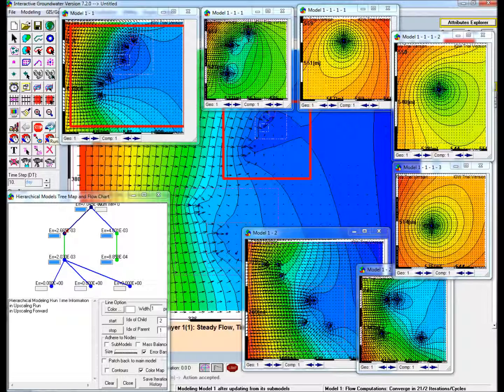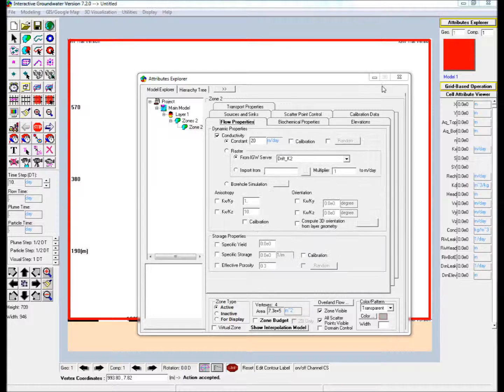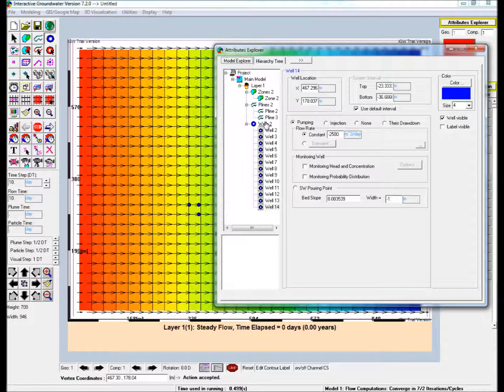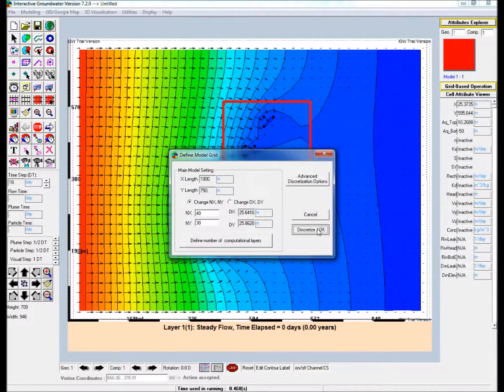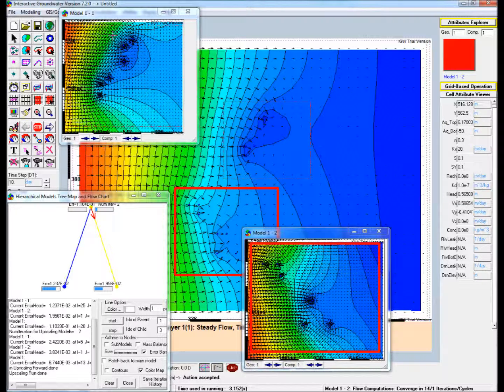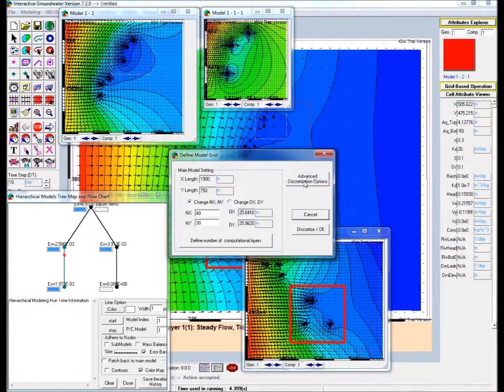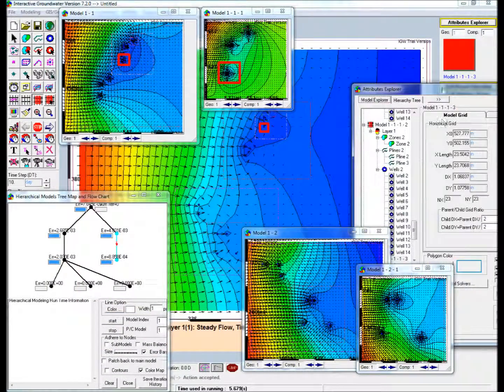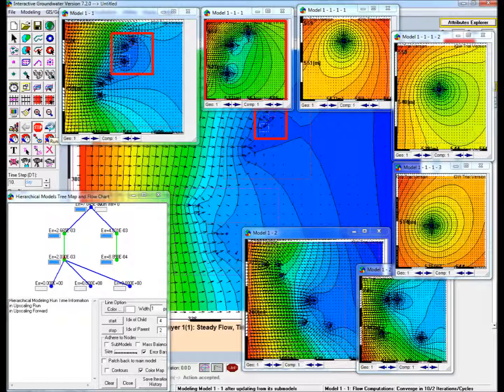IGW-Desktop Tutorial 7b - Interactive, hierarchical groundwater modeling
This video demonstrates the use of IGW-Desktop to create a hierarchical groundwater model in a real-time manner. A regional model is created with clusters of multiple pumping wells in the modeling domain. Patches or sub-models are quickly and interactively created around the areas of interest to better resolve the details around the pumping wells. Models at various levels are linked to each other by means of a two-way head coupling mechanism, and the models are solved iteratively until the solution converges. As each patch gets added to the hierarchical tree, the details are visualized in a real-time manner.
The steps to create the model are outlined briefly:
(1) Create the domain polygon across the entire workspace extent.  Assign a hydraulic conductivity in Attributes Explorer
• Check ‘Top Elevation’, assign a constant elevation, and check the box next to ‘Random…’, the single-click ‘Random…’
• In the window that appears, change LamdaX and LamdaY to 1000, and click ‘OK’
o Brief explanation here?
• Uncheck ‘Use as starting head’ and check the ‘Bottom Elevation/Thickness’ box. Use the default bottom elevation
(2) Create a polyline along the left edge of the model, and assign as a constant prescribed head
(3) Create a polyline along the right edge of the model, and assign as a lower constant head
(4) Discretize the model
(5) In Display options, open the Head options window, and check the ‘Zoned (Color Filled)’ box
(6) Run the model
(7) Add a cluster of well in just above the center of the model domain; add another cluster just to the left of the model domain;
(8) Do a “mass edit” on the wells by selecting ‘Wells 2’ from the modeling tree in Attributes Explorer: Change the flow rate to -500 m^3/d, then click ‘Apply this to all sub-node pumping wells’
(9) Discretize and run the model.  Note that the flow pattern has significantly changed because of the wells
(10)  Create a submodel around the 1st cluster of wells, and assign a parent-to-child grid ratio of 4. In the ‘Upscaling/Downscaling’ tab, check ‘Upscaling to parent’ to enable two-way coupling of boundary conditions.
(11) Discretize the model. The user can re-size the sub-model display that appears. Refresh the display after re-sizing is finished
(12)  Run the model, and open the display options. Check ‘Show treemap of model hierarchy’, then click OK.  Create a submodel around the 2nd  cluster of wells.  Note that the tree map window is updated once the 2nd submodel is created. In the ‘Upscaling/Downscaling’ tab, check ‘Upscaling to parent’, then in the ‘Model Grid’ tab, assign a parent-to-child grid ratio of 4
(13)  Discretize and run the model
(14)  Created a patch model within submodel 1-1.  Note that the treemap is automatically updated to represent the new hierarchical structure
• assign a parent-to-child grid ratio of 3
• In the ‘Upscaling/Downscaling’ tab, check ‘Upscaling to parent’
(15) Click on the discretize icon, and go to the ‘Advanced Discretization Options’ - select ‘Main and all its submodels’ under ‘Selected Model’, then discretize the model
(16) Run the model
(17)  Created a patch model within submodel 1-2.  Note that the treemap is automatically updated to represent the new hierarchical structure
• check ‘Upscaling to parent’
• Use the default parent-to-child grid ratio of 2
(18)  Discretize the model again, and be sure to select ‘Main and all its submodels’ in the advanced options first.  Then run the model
(19)  Draw yet another patch within sub-submodel 1-1-1.  Add a 2nd and 3rd patch within sub-sub-model 1-1-1
• assign a parent-to-child grid ratio of 4
(20)  Click on the 2nd patch (Model 1-1-1-2) in Attributes Explorer and check ‘Upscaling to Parent’ and assign a parent-to-child grid ratio of 4.  Do the same thing for the 1st patch (Model 1-1-1-1)
(21) Discretize the model again, and be sure to select ‘Main and all its submodels’ in the advanced options first.  Again, note that the treemap has been automatically updated.
(22) Run the model, and note the degree of detail captured around each of the wells in the nested models at the “bottom” of the model hierarchy.

- Hydrosimulatics Inc.